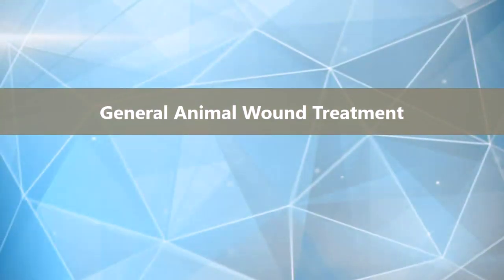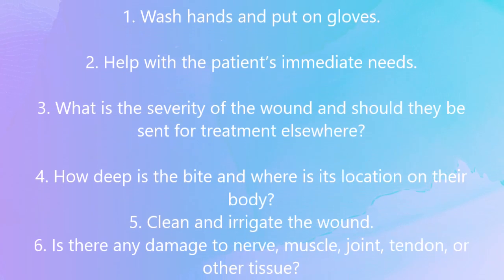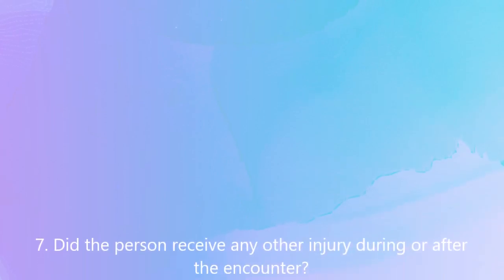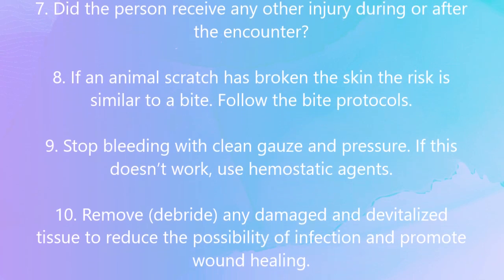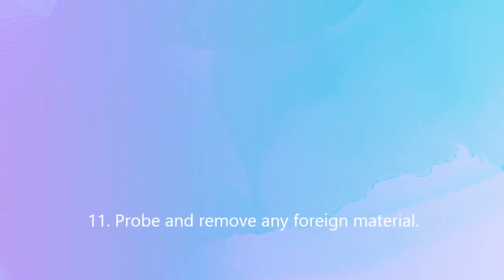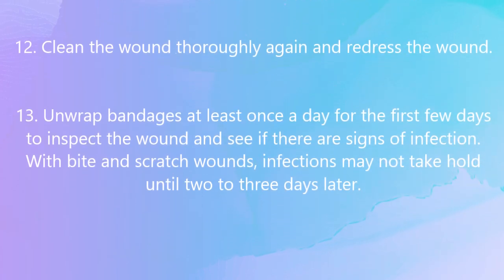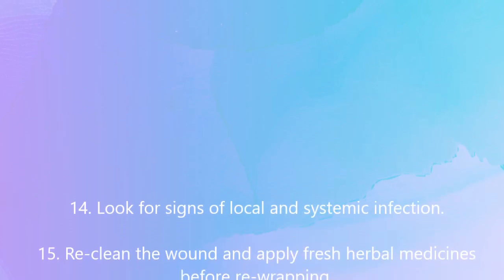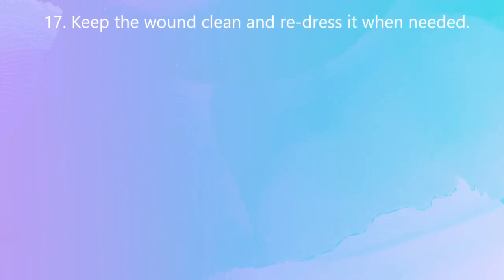General Animal Wound healing Treatment | Herbs and Medicine course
Hello! Everone In This Video we Discuss about the Animal Wound Healing.